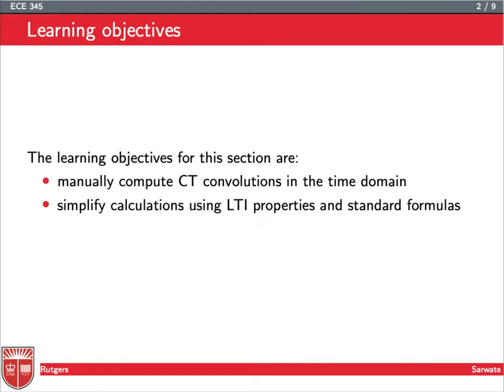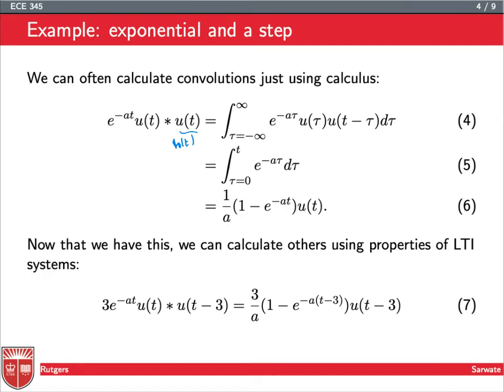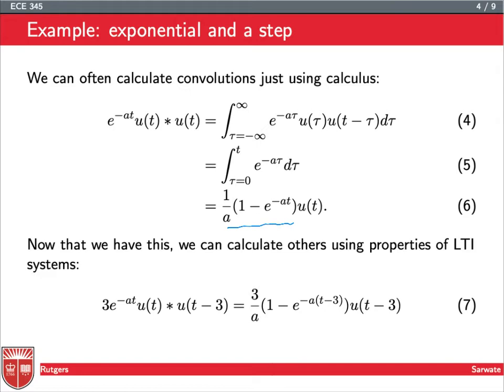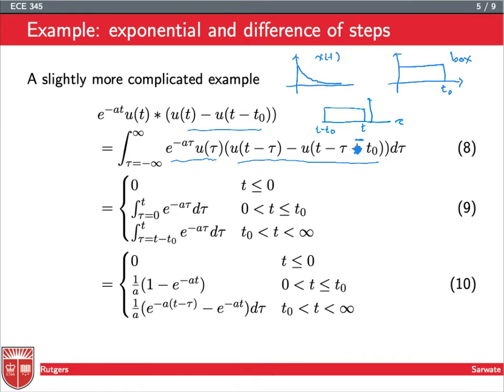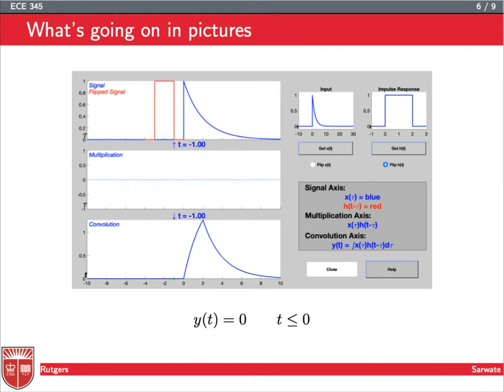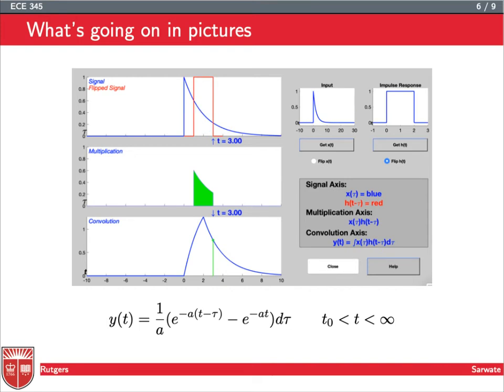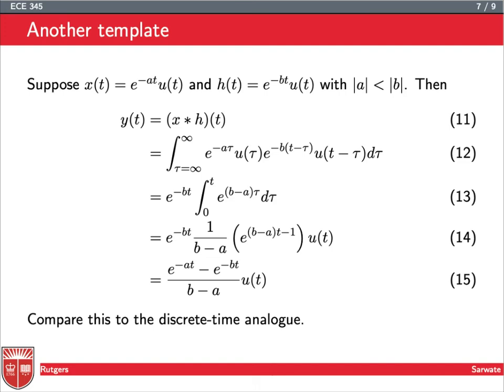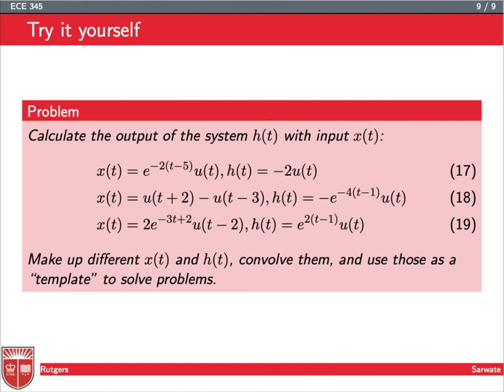Rutgers ECE 345 (Linear Systems and Signals) 2-11 Algebraic calculation of CT convolutions